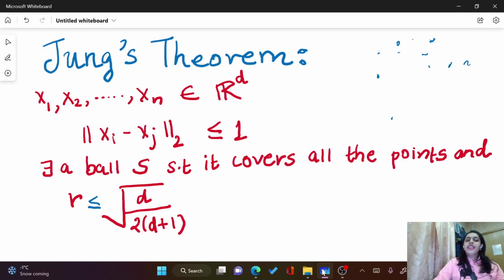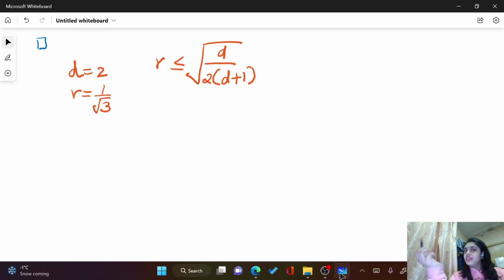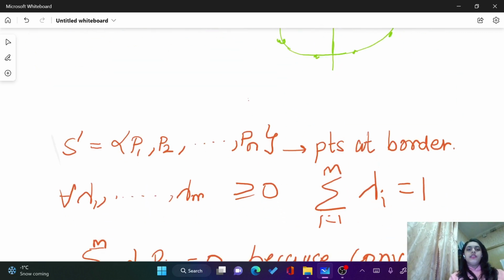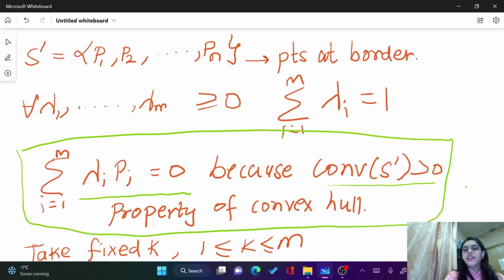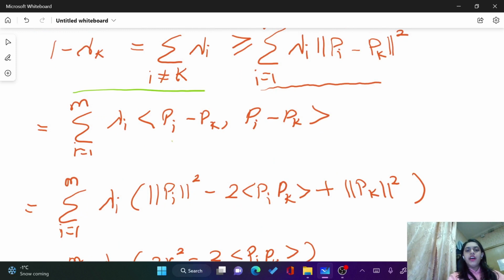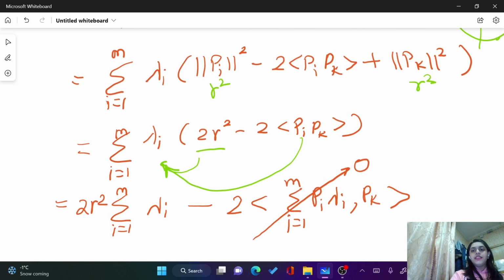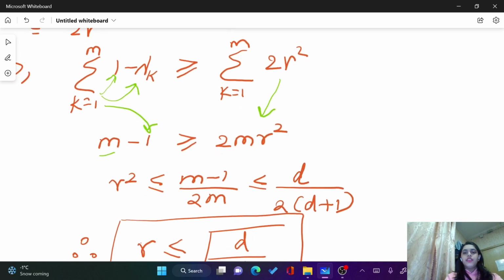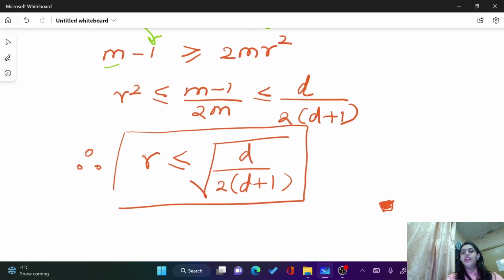Jung's Theorem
Proof of Jung's theorem.